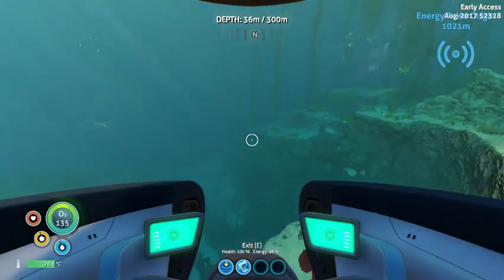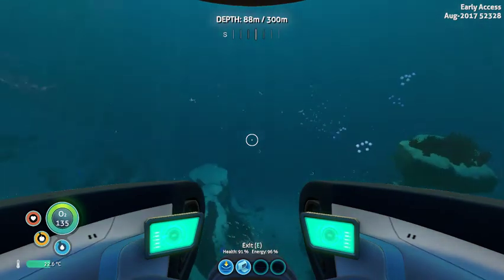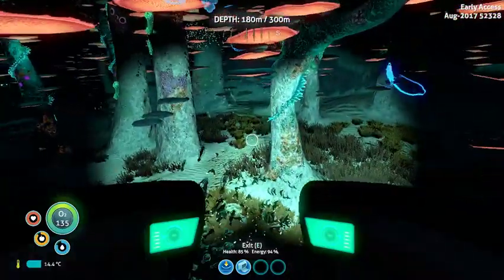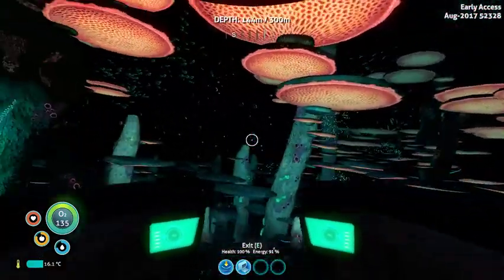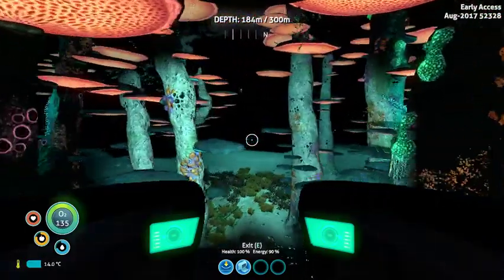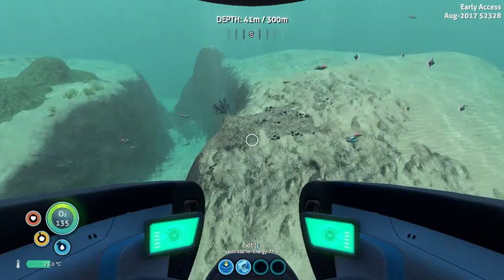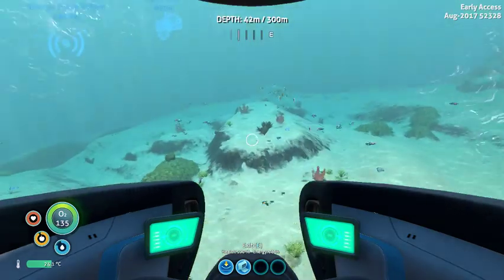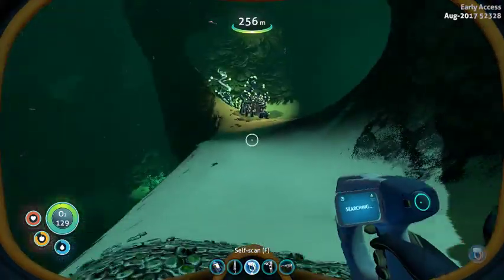Subnautica: Is it worth it??? Ep6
After taking a deeper look at the Mushroom Forest biome we receive a rather sinister warning from not-alexa/siri.

If you have any comments or feedback please leave it in the comments below, and if you'd like to see me play any specific games or revisit anything I've done let me know that as well.

Uhightide_ -Youtube Channel